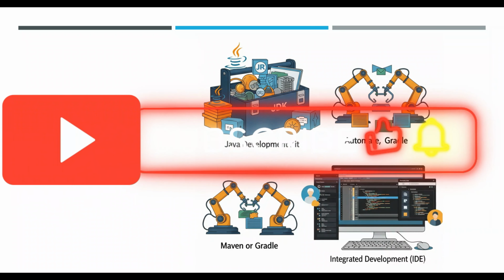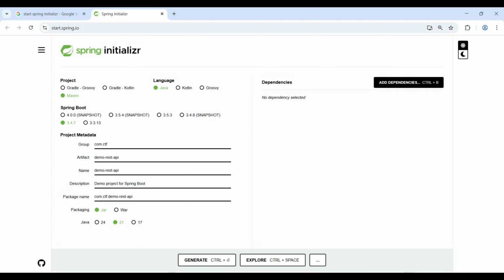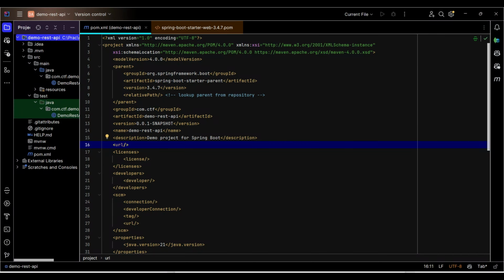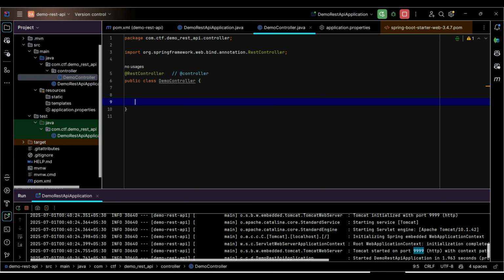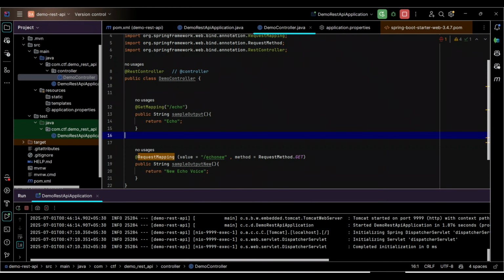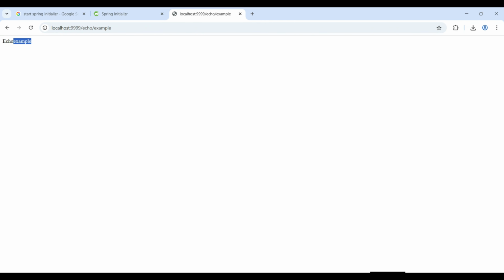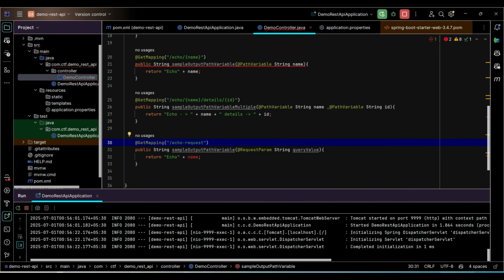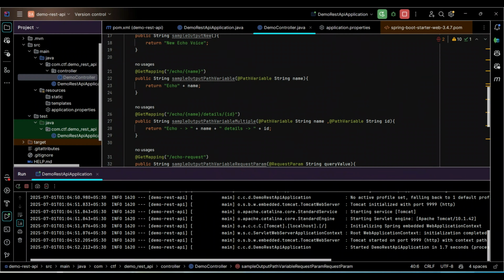Spring Boot REST API : Exposing Endpoints Made Easy | Java Spring Boot Microservice interview Ques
How to Build RESTful API with Spring Boot | Spring Boot REST API
Exposing REST Endpoints Made Easy | Spring Boot REST API tutorial | Step by step

Learn how to effortlessly expose REST endpoints in Spring Boot with this comprehensive guide. Discover the power of @RestController, @GetMapping, @PostMapping, and other key annotations to build robust and scalable RESTful web services. This tutorial covers everything from project setup to handling various HTTP methods, request parameters, and returning JSON responses, making it perfect for developers looking to master Spring Boot API development.

Expose REST Endpoints in Spring Boot: A Comprehensive Guide

Spring Boot REST API: Exposing Endpoints Made Easy

How to Build RESTful Web Services with Spring Boot

Mastering Spring Boot: Exposing REST APIs Step-by-Step

Spring Boot Endpoints: Your Guide to RESTful Service Development

Creating REST Endpoints in Spring Boot for Modern APIs

Spring Boot REST Controllers: A Deep Dive into Endpoint Creation

Quick Start: Exposing REST Endpoints with Spring Boot

Spring Boot for REST APIs: Best Practices for Endpoint Exposure

Develop Powerful REST Endpoints Using Spring Boot

Expose REST endpoint

Spring Boot API

RESTful web services Spring Boot

Create REST endpoints

Spring Boot @RestController

Spring Boot @GetMapping

Spring Boot @PostMapping

Spring Boot @PutMapping

Spring Boot @DeleteMapping

Spring Boot @RequestMapping

@PathVariable Spring Boot

@RequestBody Spring Boot

Spring Boot JSON response

How to build REST API

Develop REST services

REST API development guide

Spring Boot for APIs

Java REST endpoints

Spring Boot backend

REST API best practices

Spring Boot web development

HTTP methods Spring Boot

Spring Boot controller

REST API example

Exposing REST services